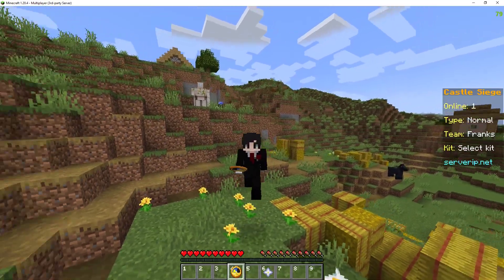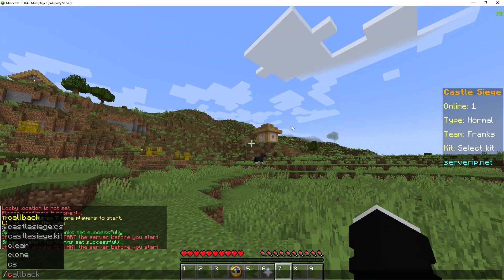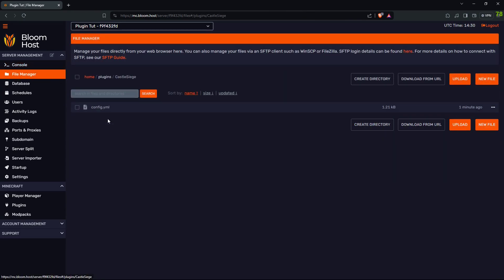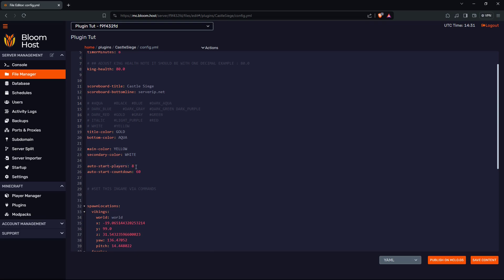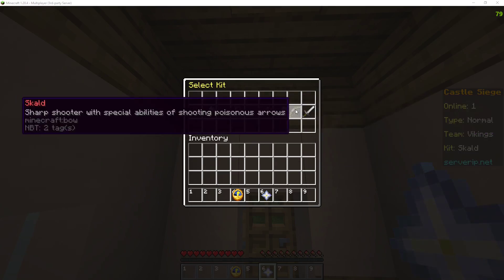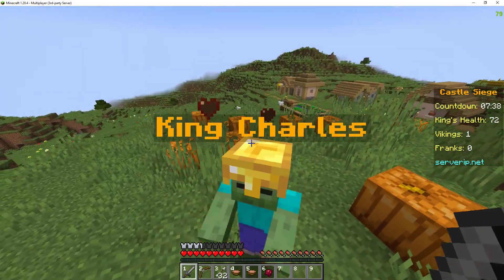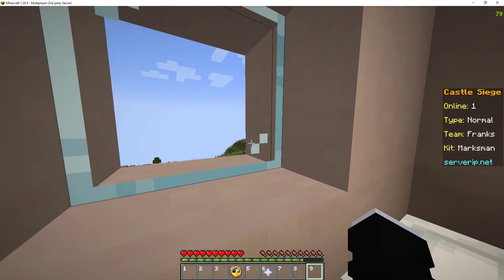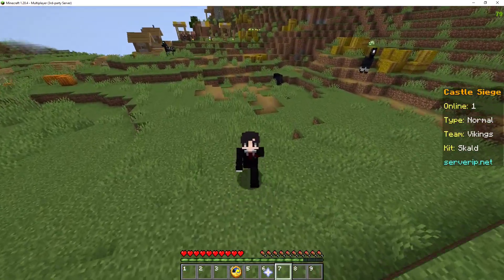Minecraft: Castle Siege Plugin Tutorial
In this video, I will show you how to use and configure the Castle Siege Plugin.

How to use Castle Siege:
Set a team spawn using the command /cs teamspawn (team name). Use the command /cs setlobby to set the lobby. To set the location for the king, use the command  /cs setmobspawn.
Once you have set or changed a spawn location you will need to reboot your server for the spawning locations to take effect.
Change the maximum amount of players for each team in the config. As well as the king's health, timer, and scoreboard.
Start and end the game using commands /cs start and /cs endgame.
Change the game to Hardcore Mode using /cs type.

Chapters:
00:00 - Intro
00:18 - Setting Up Spawn Locations
01:19 - Configuration
02:19 - Teams and Kits
02:41 - Starting the Game Manually
02:48 - Testing the Game
03:46 - Ending the Game Manually
04:01 - Hardcore Mode
04:15 - The End